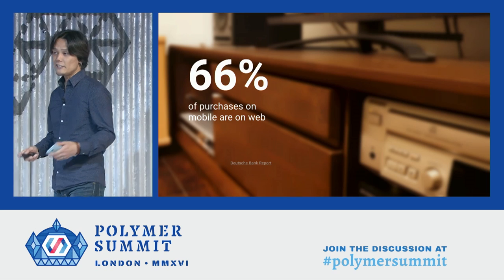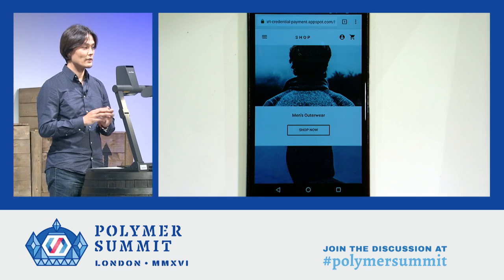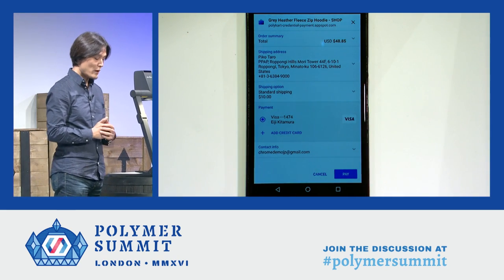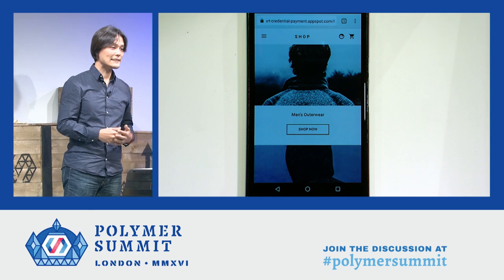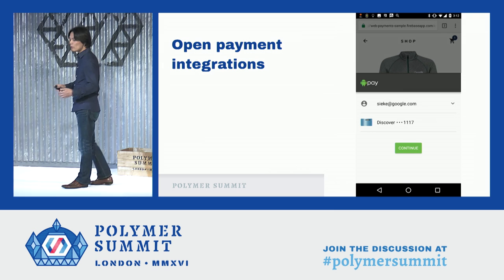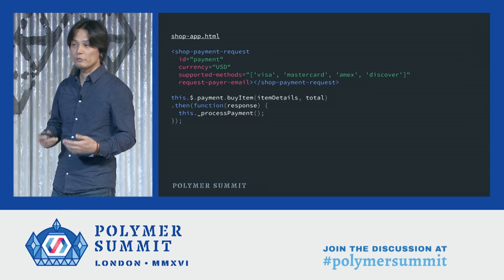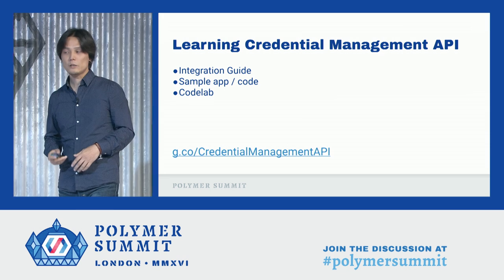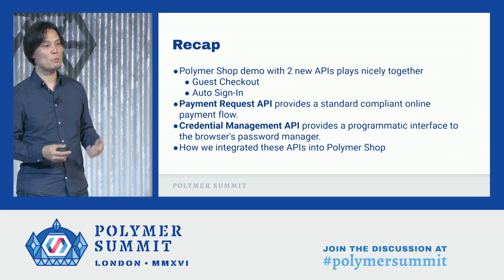Sign-in and Payments without Forms (Polymer Summit 2016)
This talk gives you ideas on how you can bring sign-in and checkout process to the next level in your Polymer PWA using Credential Management API and Payment Request API.